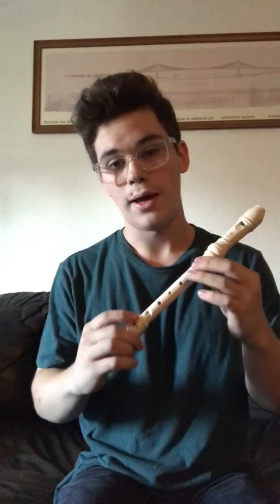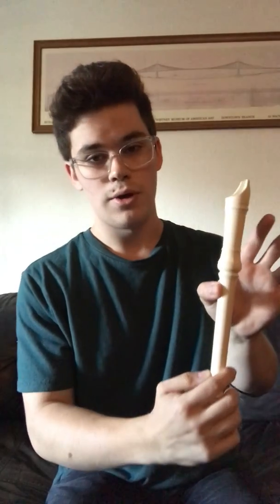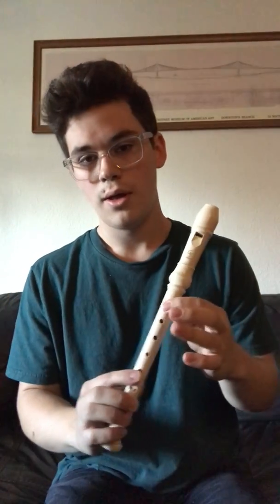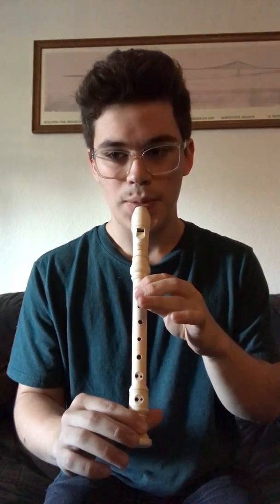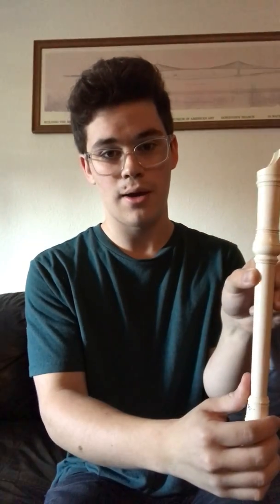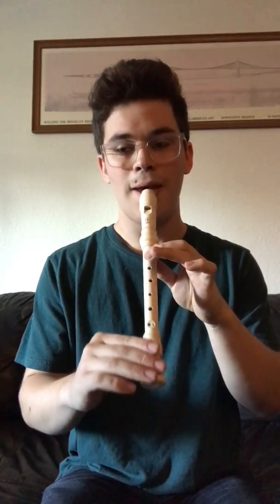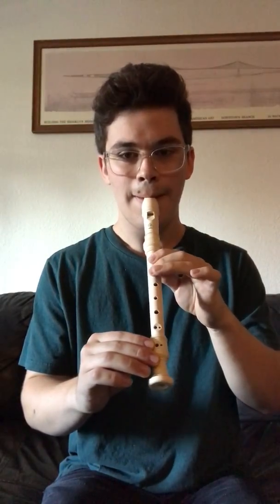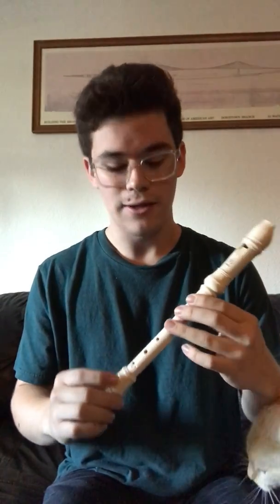How to play Mary had a Little Lamb on the recorder